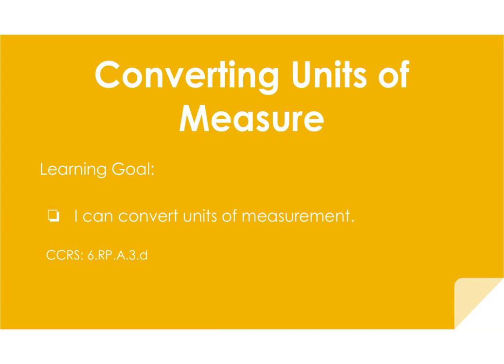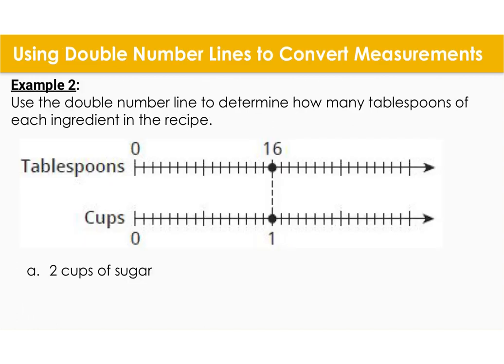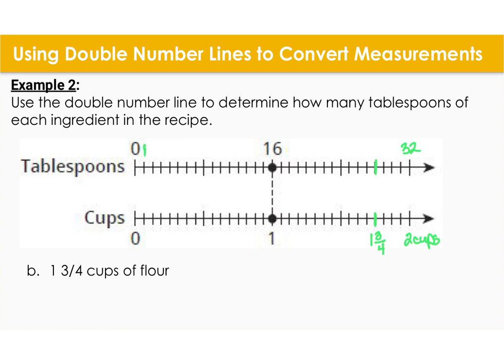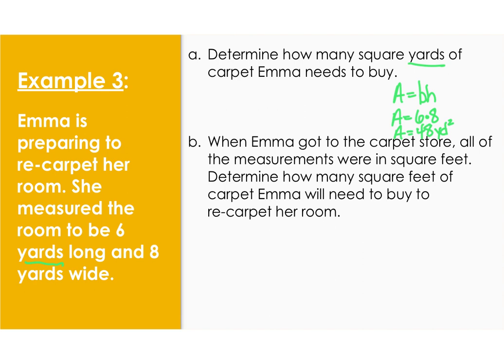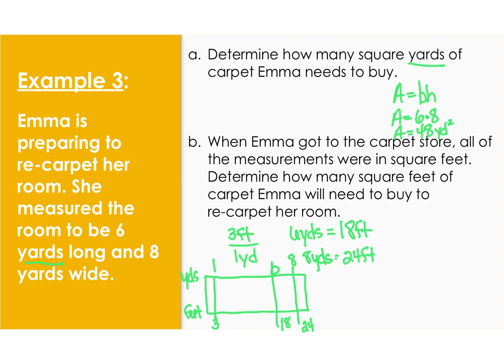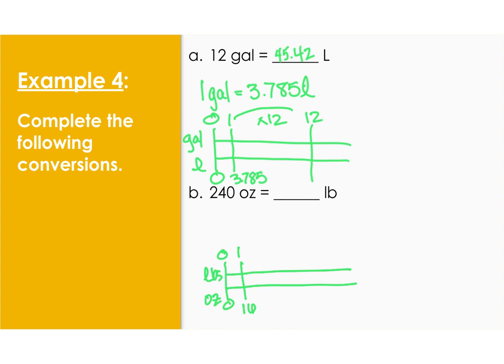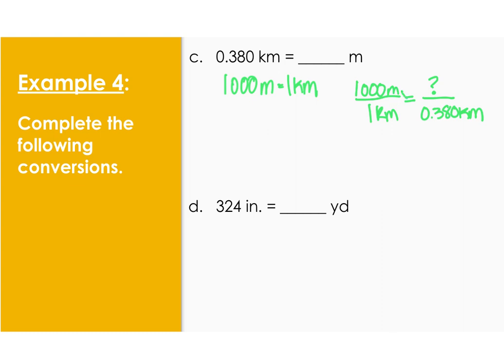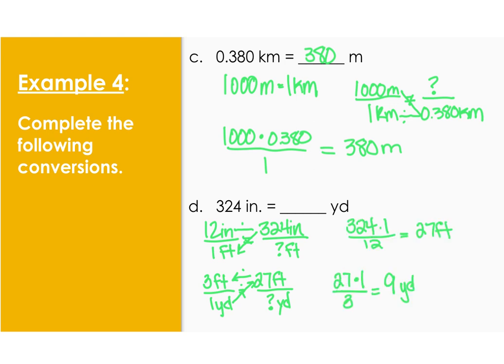Converting Units of Measure 1